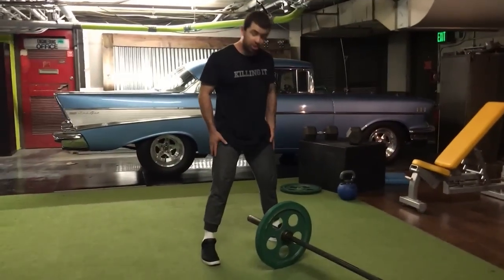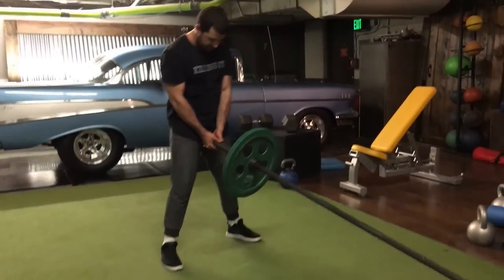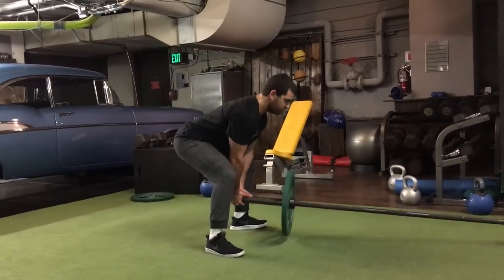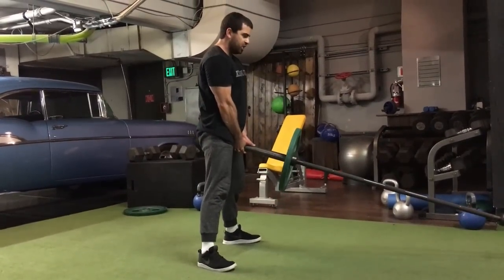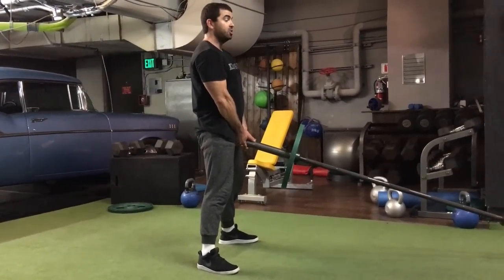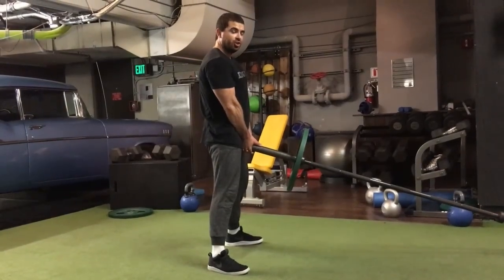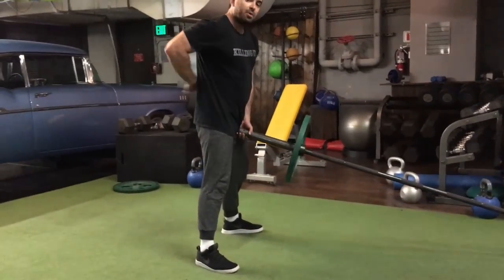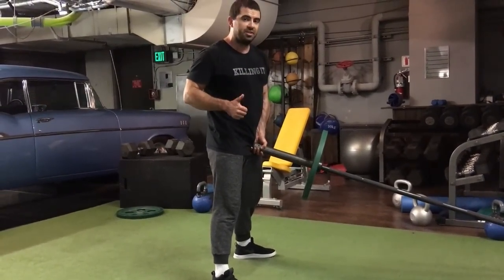Ben Bruno Teaches the Landmine Deadlift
In this video, Coach Ben Bruno provides instructions as to how he coaches the landmine deadlift. Ben's website is Sorry for the audio quality; there's a giant air conditioning unit in the garage where Ben trains.